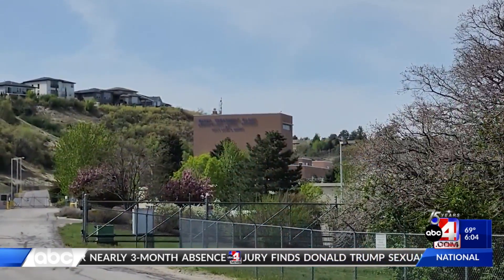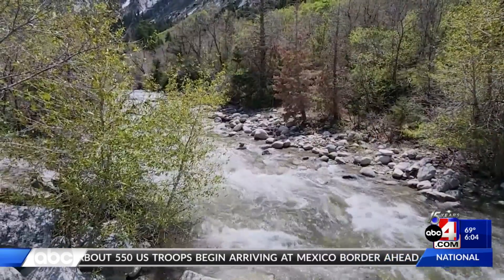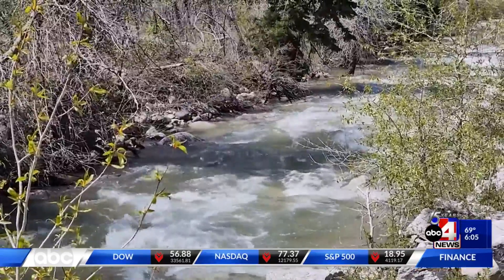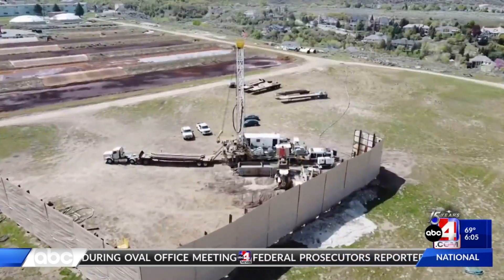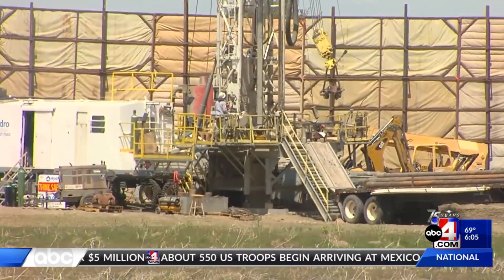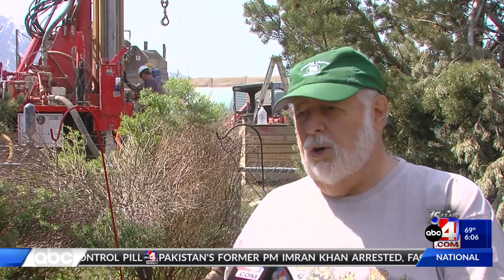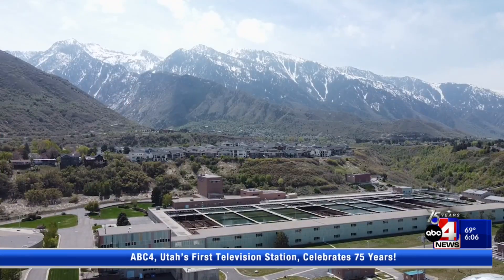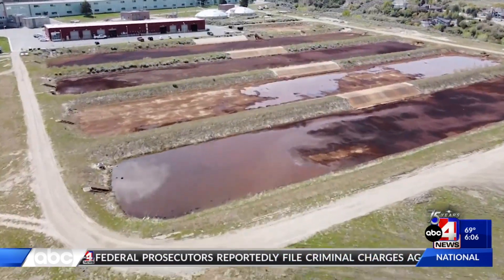Utah Water Districts Work to Recharge Underground Water Supply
The Metropolitan Water District of Salt Lake and Sandy is taking steps to "improve the reliability, resiliency, and sustainability of the water supply in Salt Lake County." They are currently involved in a Managed Aquifer Recharge project that aims to replenish the underground water supply along the Wasatch Front. One of the key components of this project is the drilling of a new Aquifer Storage and Recovery (ASR) well at the Little Cottonwood Water Treatment Plant.